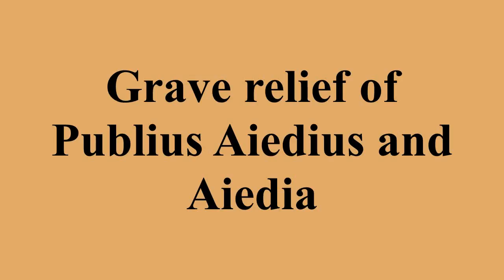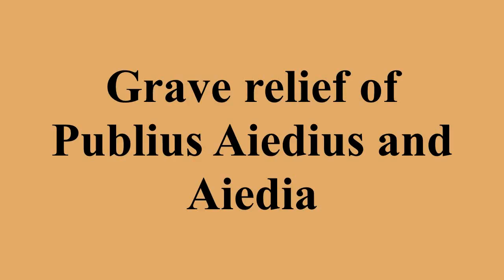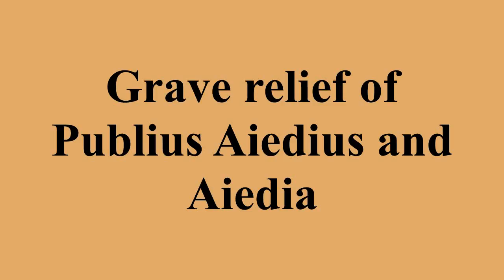Grave relief of Publius Aiedius and Aiedia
Ad-free videos.

The Grave relief of Publius Aiedius and Aiedia is an ancient Roman grave relief from the first half of the first century, now kept in the Pergamonmuseum/] ).The grave relief was found in Rome on the Via Appiau.It is made of which marble and is 64 cm wide and 99 cm high.In 1866 it was purchased for the predecessor of the modern Antikensammlung Berlin.